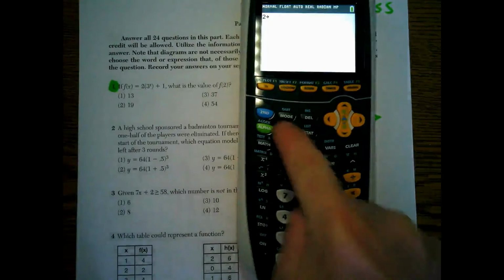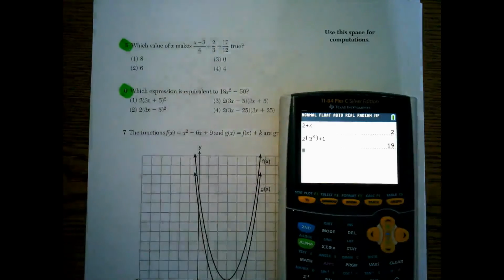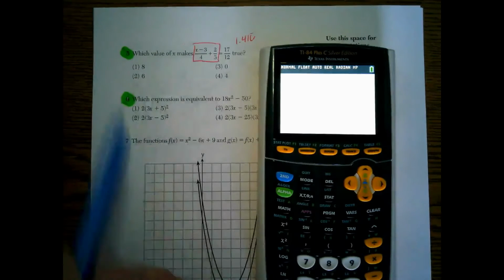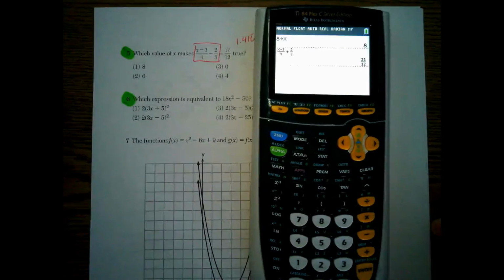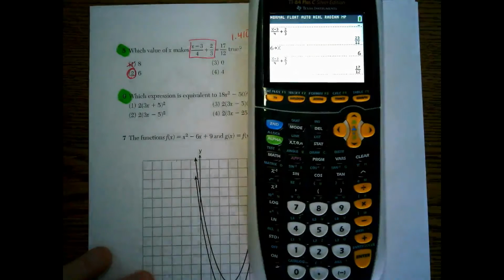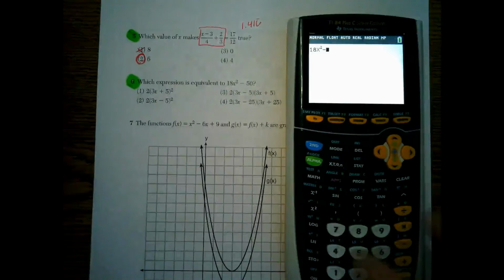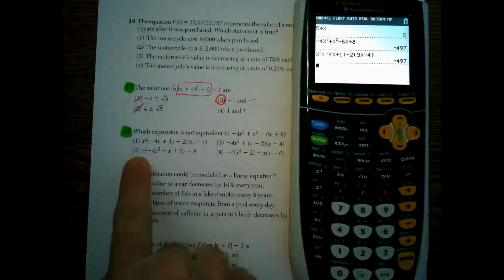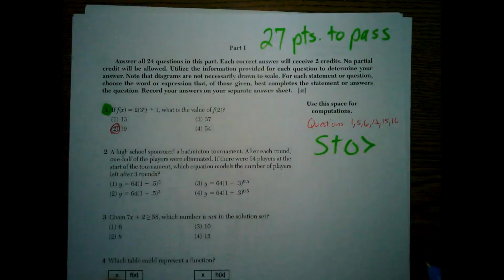STO Button - Regents Questions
Use the STO button on various problems on the January 2020 Algebra Regents